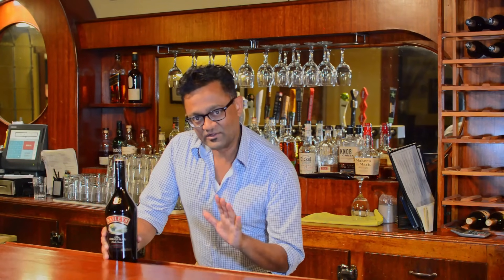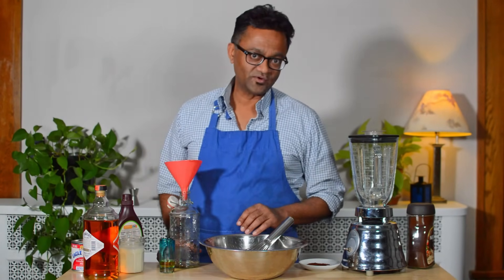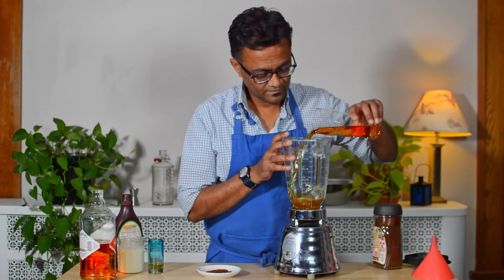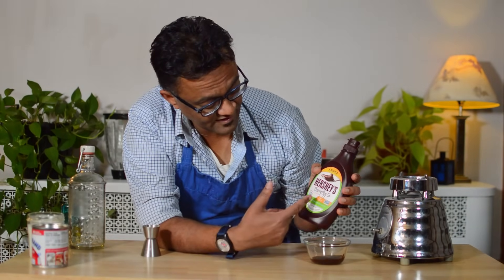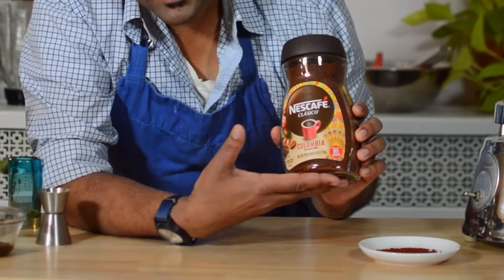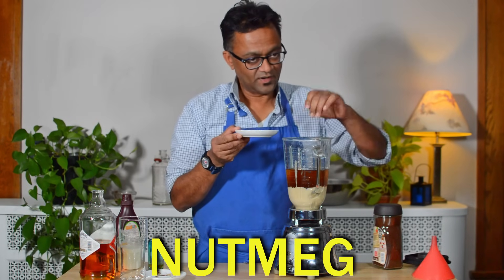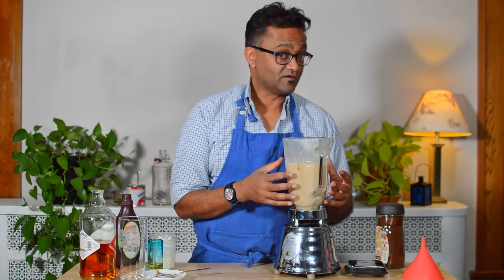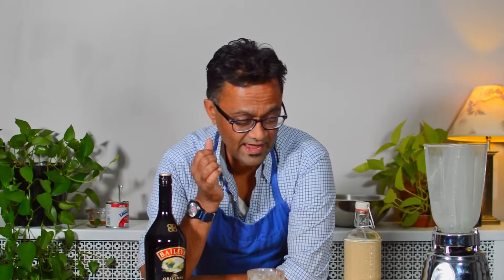Homemade Baileys Irish Cream Liqueur Recipe | How to Make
Better than buying at the store, this homemade Baileys Irish Cream recipe will show you how to make your own version of this classic liqueur. Recipe below:

Recommended products if you need*:

Glass liter bottles with airtight stopper (great for storage of Baileys, olive oil, etc.)
Nescafe Classico
Condensed Milk

Step 1:

    1  1/2 cups Smooth, Mild Whiskey (contrary to assumptions, you don’t need to use Jameson)
    1 can (14 oz.) Condensed Milk (do not use evaporated milk)
    1 TB Chocolate Syrup
    1  1/2 tsp Instant Coffee
    1 tsp Vanilla
    Pinch (~1/8 tsp) Ground Nutmeg

Using a blender or bowl/whisk combination, thoroughly mix the ingredients.

Step 2:

    1/2 cup Heavy Whipping Cream

Fully mix in heavy cream. Bottle and refrigerate until used.